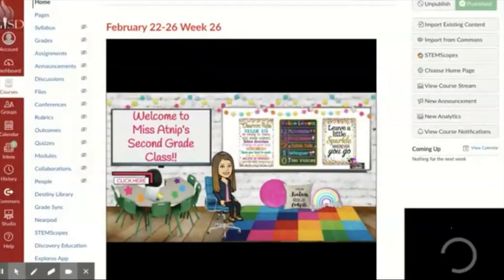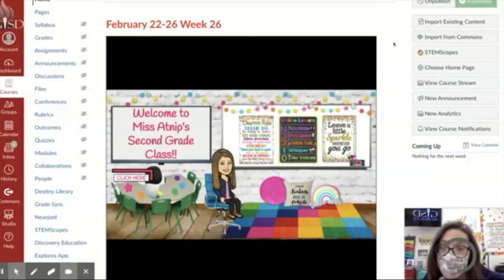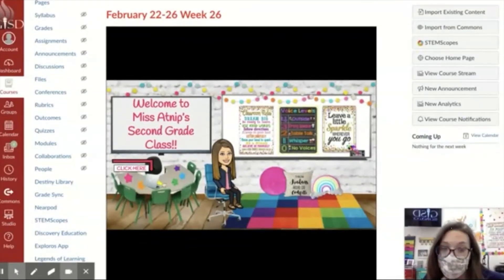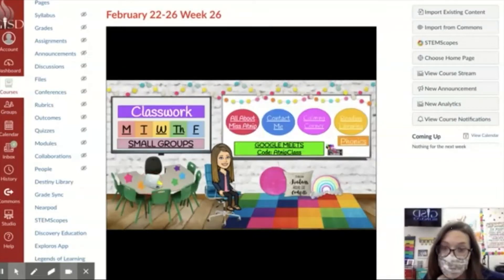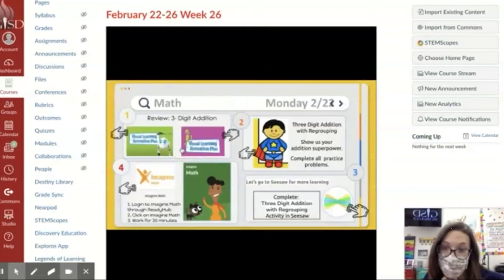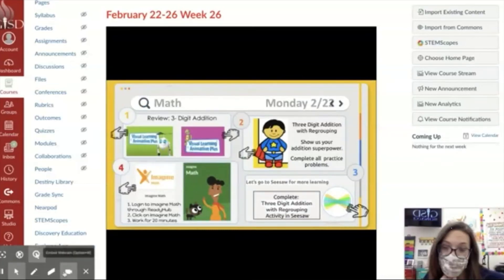Ms. Atnip Beaver Technology Center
👩‍💻💻👨‍💻💻🖱️ Check out Ms. Atnip's path to delivering content during concurrent teaching! DLDay DLDayGarland garlandUSA gisdlearning @BeaverMST_Stars 👩‍💻💻👨‍💻💻🖱️